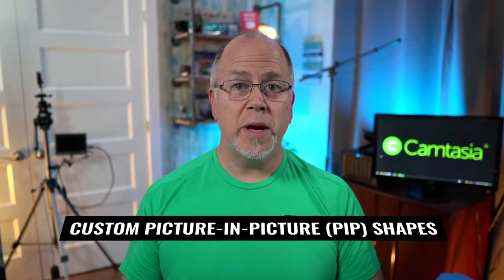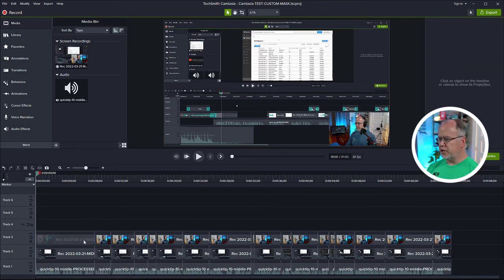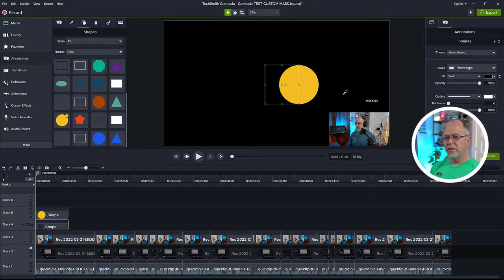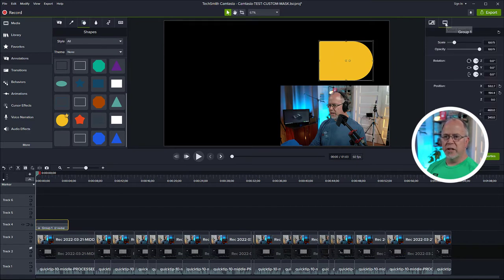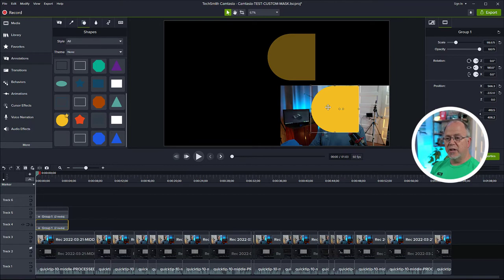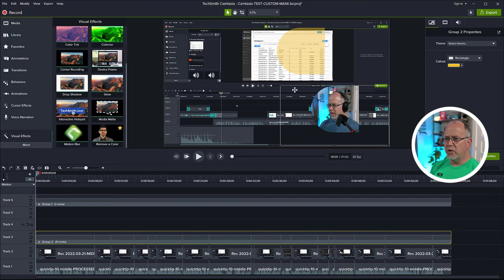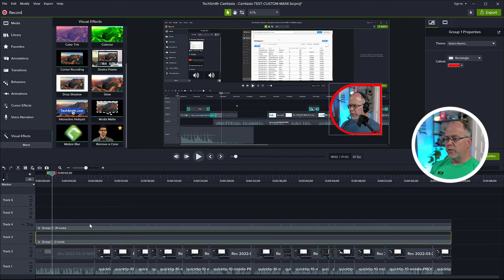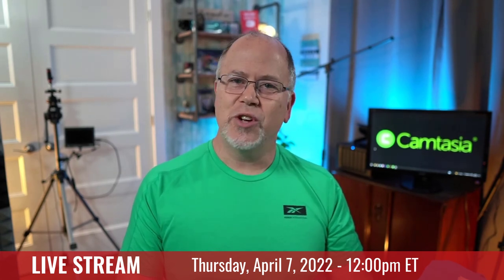Create Picture-in-Picture (PIP) with Custom Mask Shapes in Camtasia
Don't have the latest Camtasia?
 - Applies to Camtasia, Audiate, Snagit and Camtasia Assets as well!

How to make Picture-in-Picture look way better than just a simple rectangle or circle mask in Camtasia. In this video I show you how to create custom shapes, and use them to create custom masks for displaying really COOL looking Camtasia picture-in-picture effects in your videos.

 - Latest Camtasia news, How-To Tutorials, Live Q&A and more!

The BEST Live Streaming Software!
 - Ecamm Live is the software I use for my weekly live streams!

I'm "Rob the Maritimer", and I make videos and host live streams on helping you level up your videos. I talk about all the different software and skills I use to create great looking video tutorials that people pay good money for.

*** OTHER SOFTWARE/SERVICES I USE ***

SONY A6400 CAMERA (main angle)
SIGMA 16MM F1.4 LENS
CAMERA SLIDER (MOTORIZED)
DESVIEW T3 TELEPROMPTER
MONFROTTO ELEMENT MII TRIPOD
NEEWER 77" CAMERA TRIPOD
JOBY GORRILAPOD 3K (MINI TRI-POD)
ATEM MINI PRO SWITCHER
ELGATO STREAM DECK XL
SMALLRIG MAGIC ARM & CLAMP
SANDISK 128GB SD CARD
DJI AIR 3 DRONE (FLY MORE COMBO WITH RC)
DJI OM 4 SMARTPHONE GIMBAL

DEITY V-MIC D3
FOCUSRITE SCARLETT 2I2
DBX 286S PREAMP
KRK ROKIT 4 G4 STUDIO SPEAKERS

APUTURE AMARAN 60D (key light)
APUTURE MC RGB MAGNETIC Lights
NEEWER BI-COLOR LIGHTS (side and back)
GOVEE LYRA FLOOR LAMP

Rob "The Maritimer"